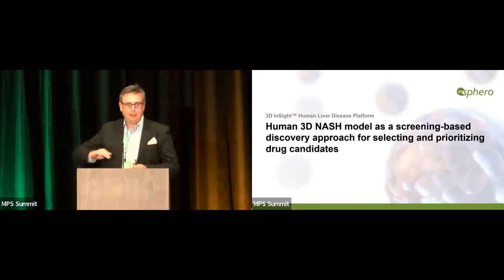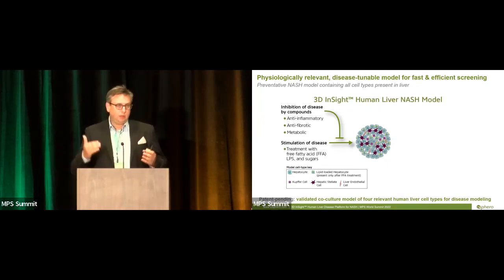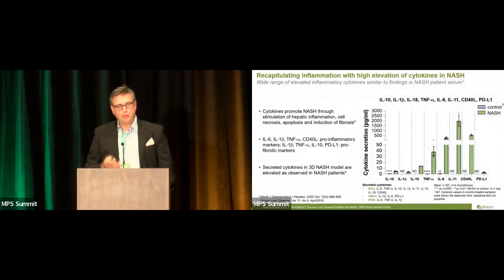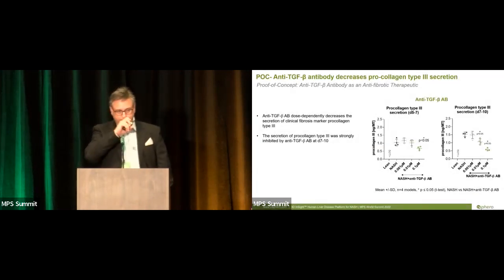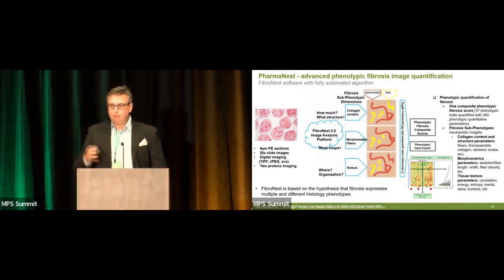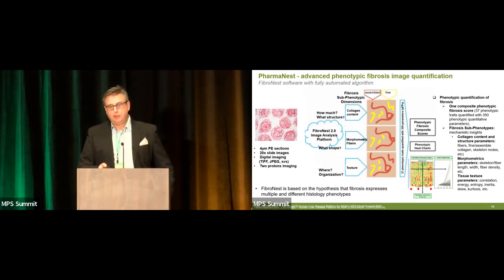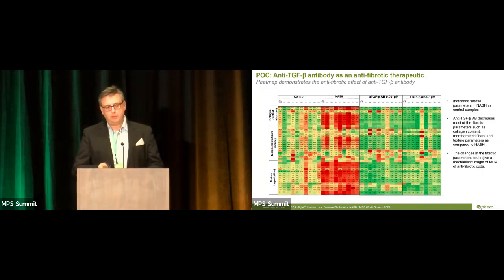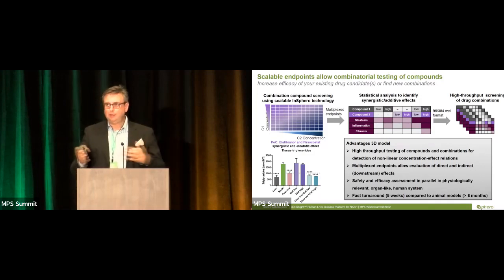Lichtenberg | Ex vivo 3D NASH model: Screening for selecting and prioritizing drug candidates